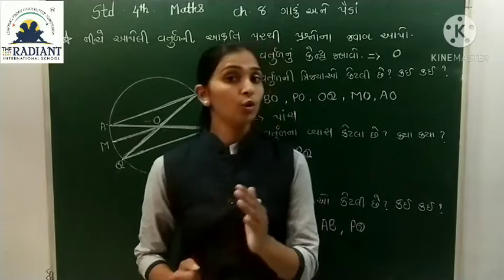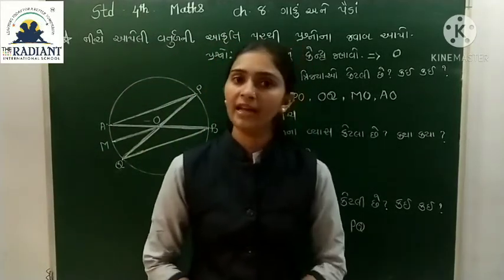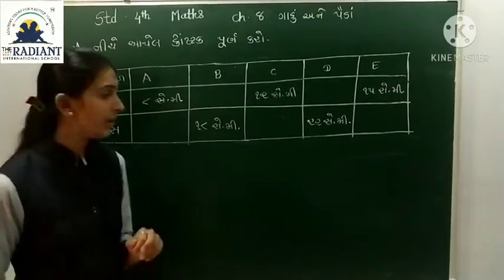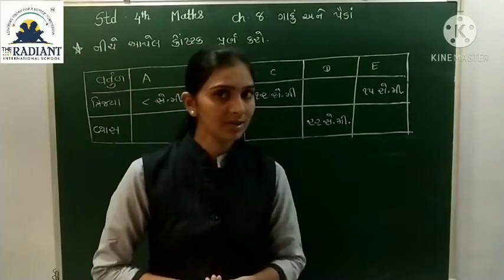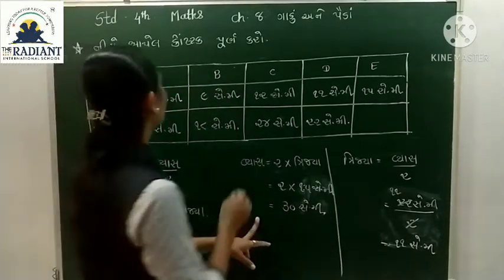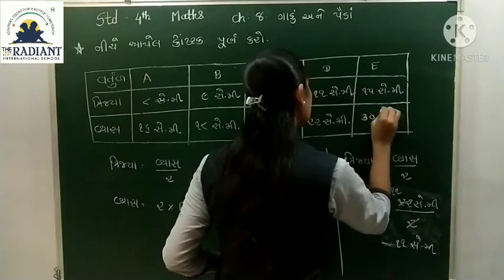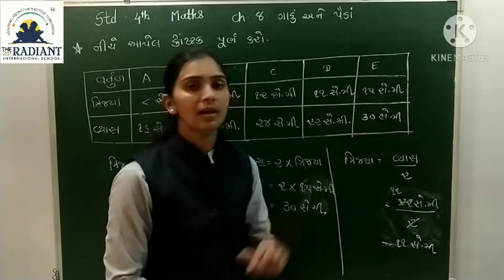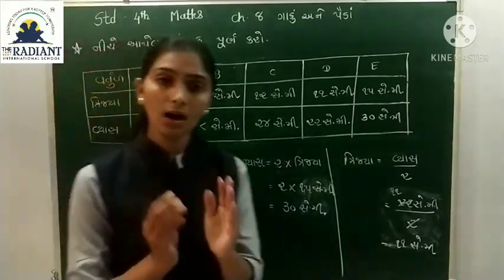GUJ MED STD 4 MATHS CH 8 ગાડું અને પૈંડા PART 3 mp4